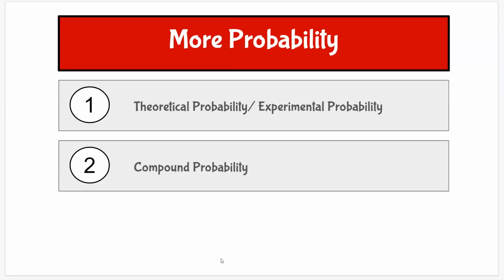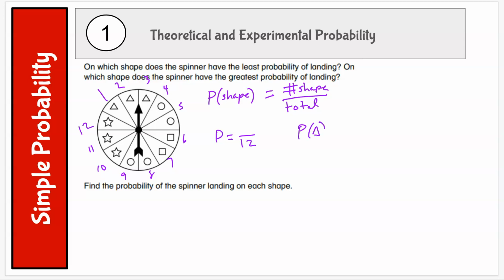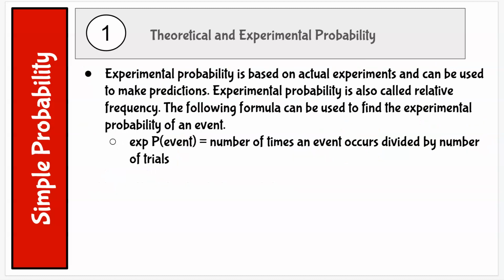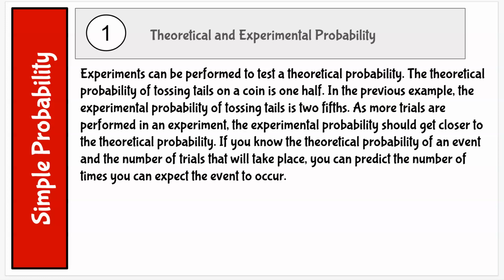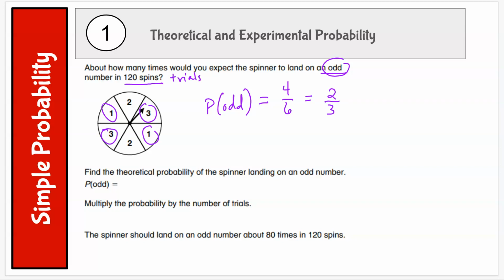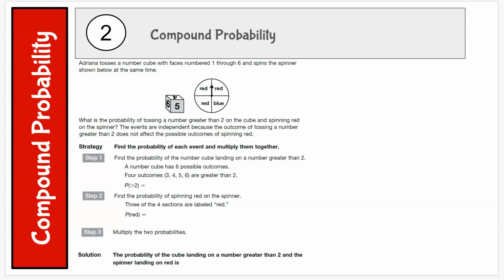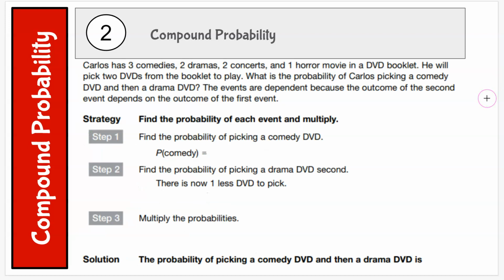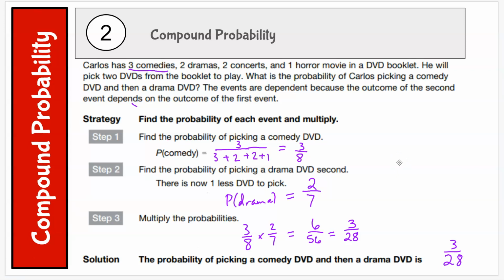W29 Video Even More Probability